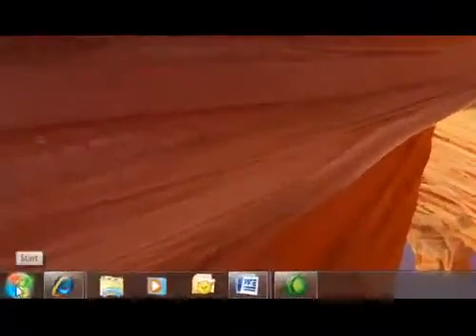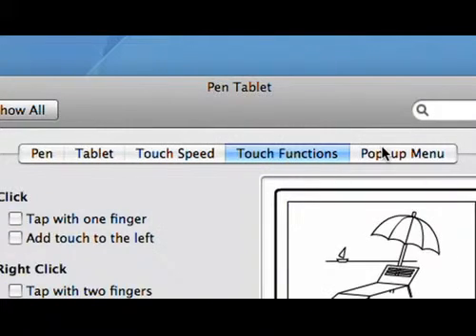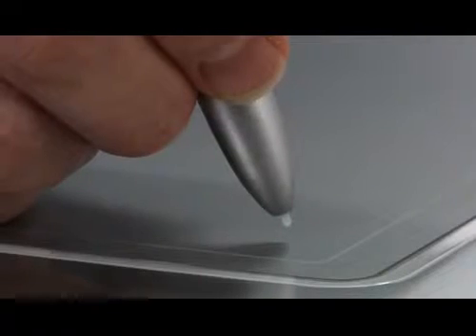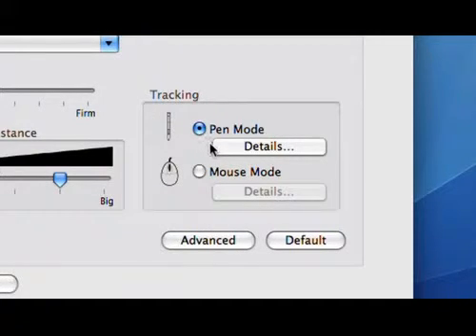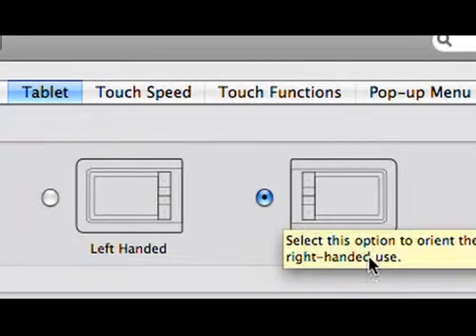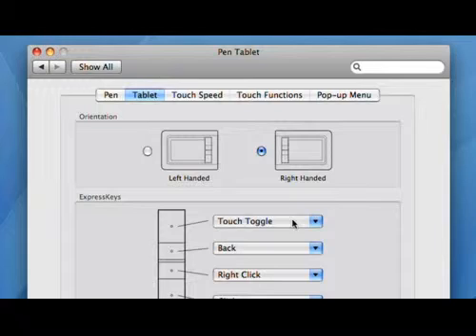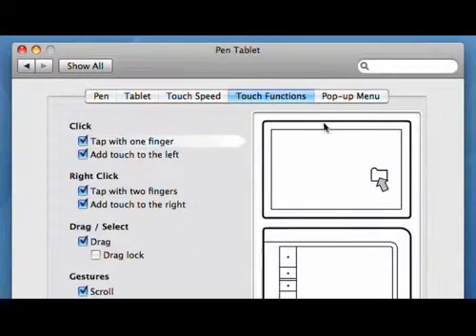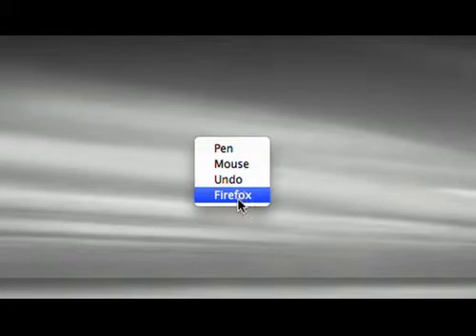Customizing Bamboo Fun